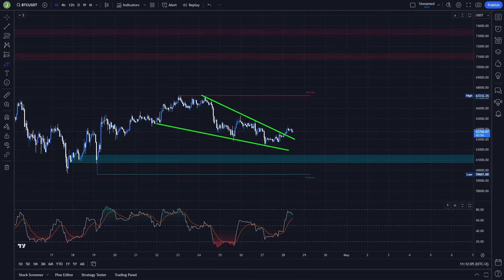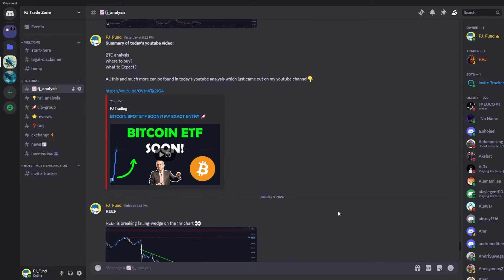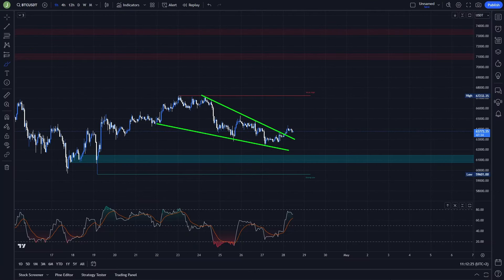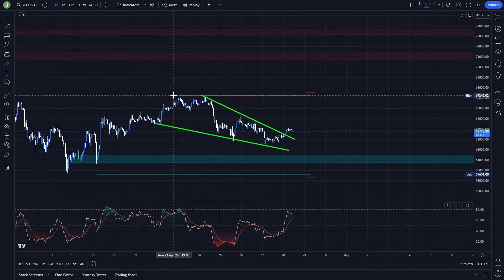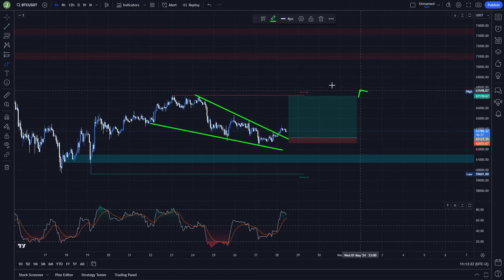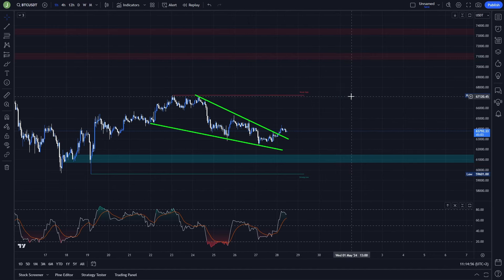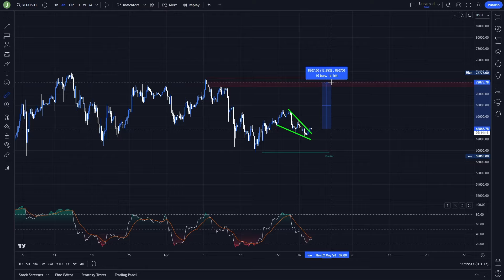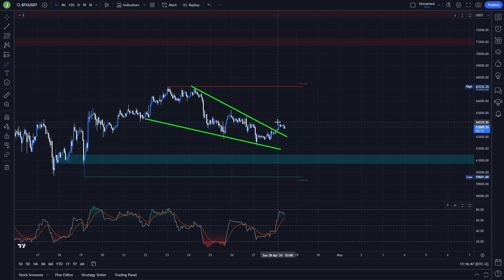BITCOIN TRAP: DON'T GET FOOLED NOW!!